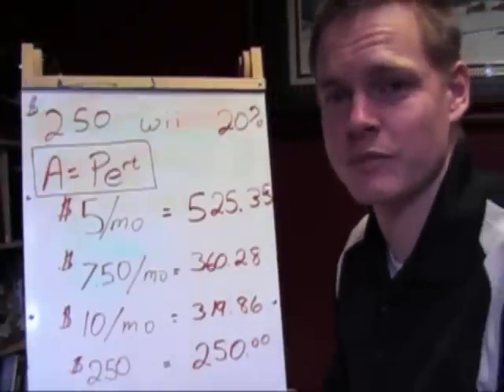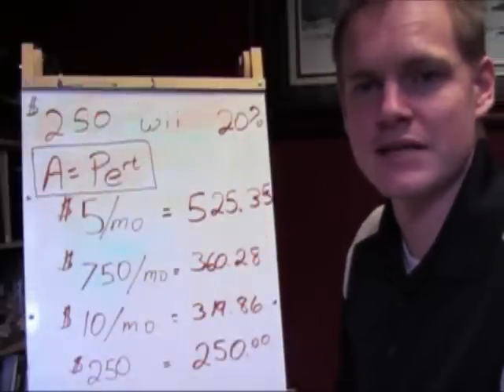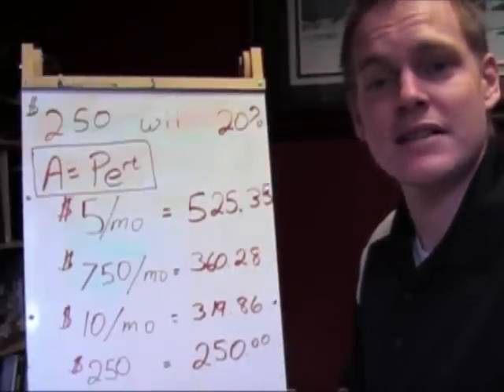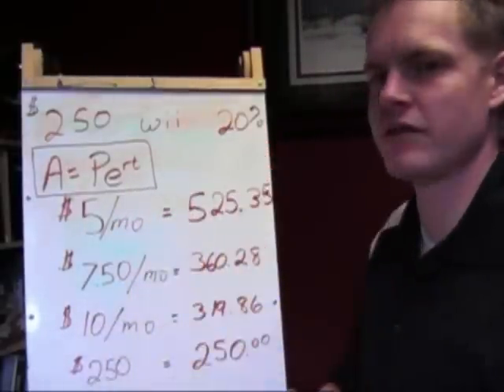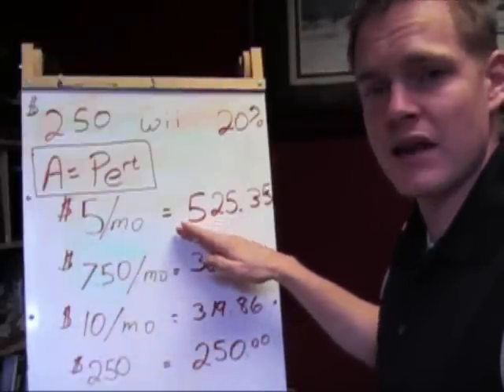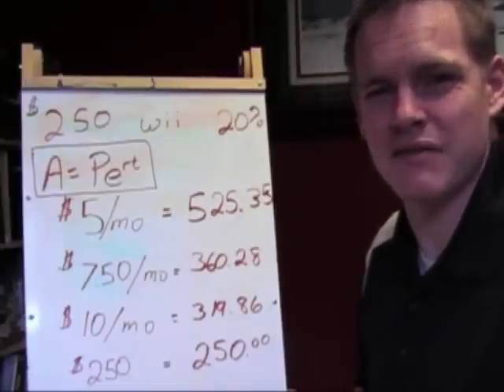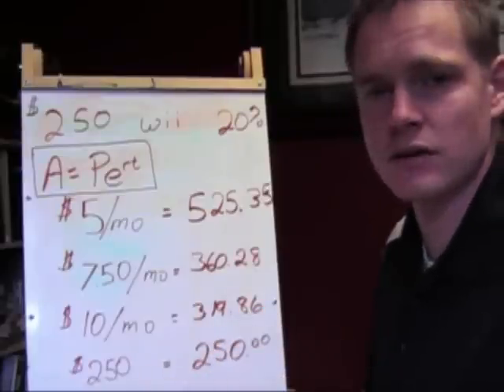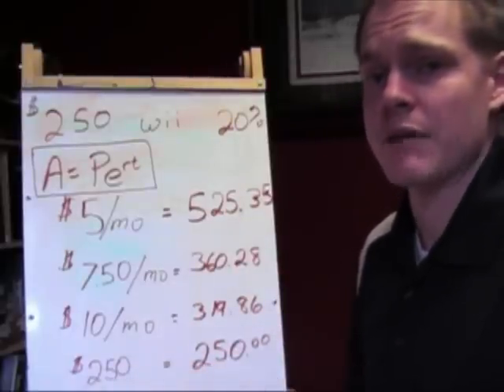A Wii bit of Mathematics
In this video I calculate how much money I can save when buying a wii through credit card.